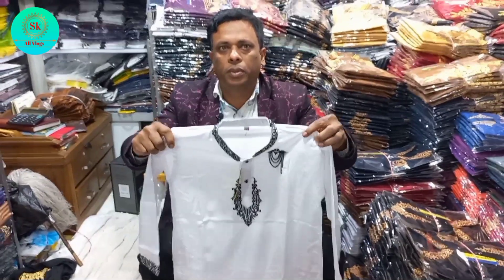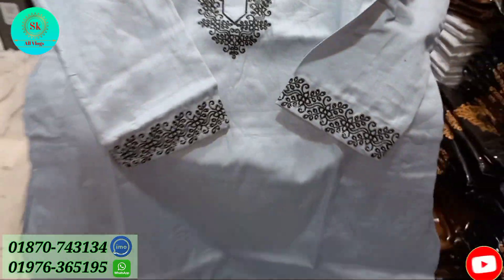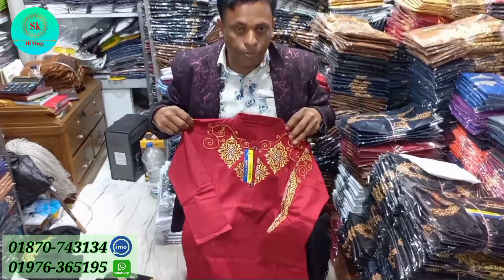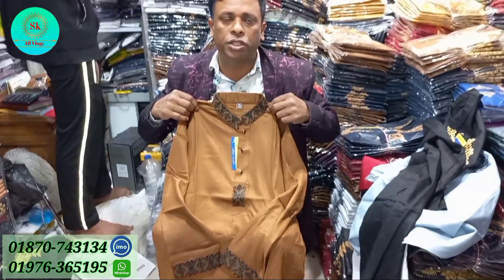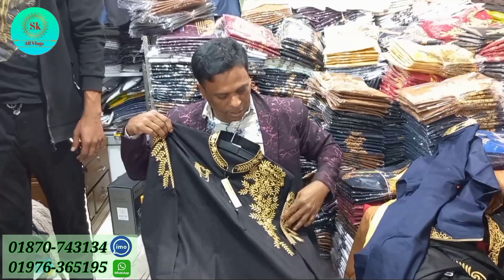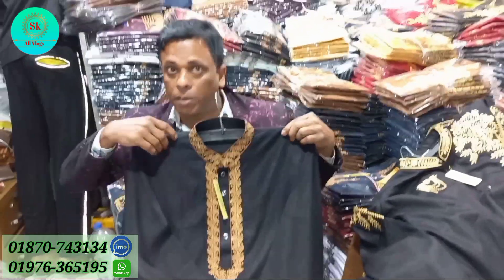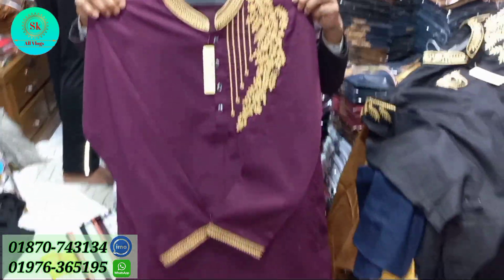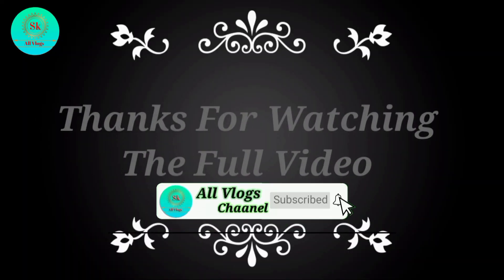পাঞ্জাবির পাইকারি মার্কেট | Punjabi wholesale market in dhaka new collection 2022 | পাঞ্জাবি ব্যবসা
উন্নতমানের পাঞ্জাবি, পায়জামা, ফতুয়া প্রস্তুতকারক এবং পাইকারি বিক্রেতা।

ঠিকানা

আশরাফুল গার্মেন্টস
প্রো: মো: নুরুল আমিন
খাজা সুপার মার্কেট -৪,(নদীর পাড়),দোকান নং-৫৪,
পূর্ব আগানগর গুদারাঘাট,দক্ষিণ কেরানীগঞ্জ,ঢাকা।
মোবাইল নাম্বার :
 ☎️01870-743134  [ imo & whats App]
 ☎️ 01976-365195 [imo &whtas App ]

🚹নতুন ব্যবসায় ইচ্ছুক বেকারদের জন্য থাকছে বিশেষ সুযোগ।
1️⃣সারাদেশে অনলাইন - করিয়ার - কন্ডিশনে পাইকারি বিক্রয় করা হয়।
আপনার দোকান বা ব্যবসা প্রতিস্ঠানের ভিডিও করতে বা বিজ্ঞাপন দিতে আমাদের সাথে যোগাযোগ করুন:
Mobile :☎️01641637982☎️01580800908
বিশেষ সতর্কীকরন:
আমাদের উদ্দেশ্য শুধুমাত্র সন্ধান দেওয়া।পণ্য ক্রয়-বিক্রয় এবং আর্থিক লেন-দেন সর্তক থাকুন।ক্রেতা বিক্রেতার কোন জটিলতা দ্বায় "All Vlogs " কর্তৃপক্ষ নিতে বাধ্য থাকবে না।